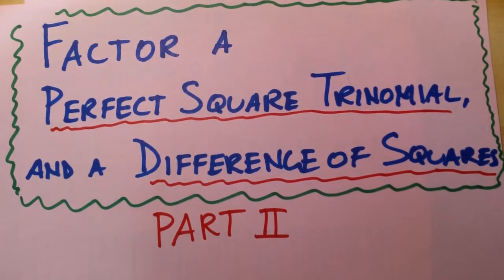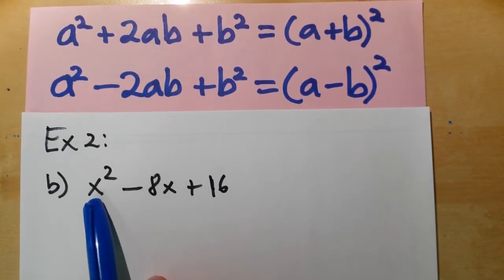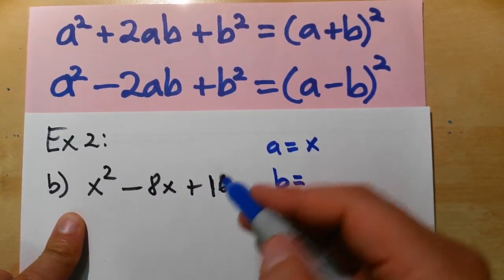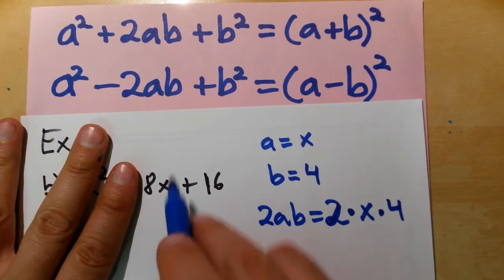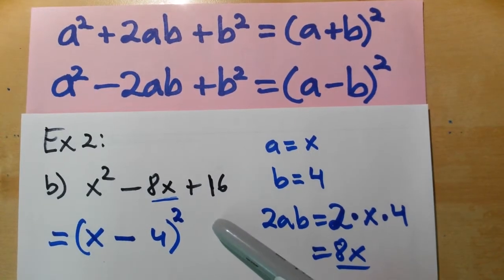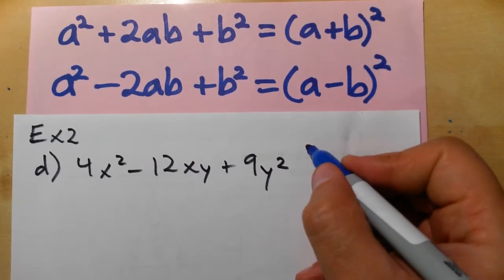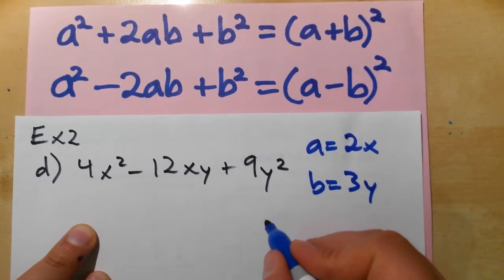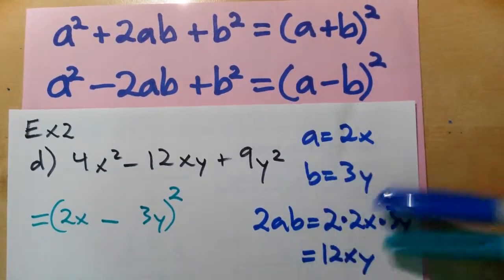Factor a perfect square trinomial and a difference of squares - Examples 2/3